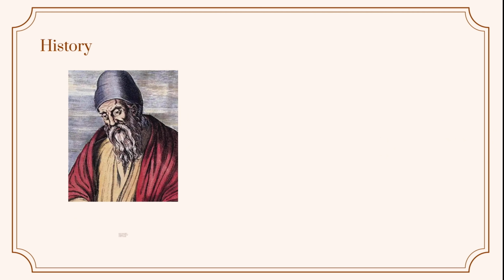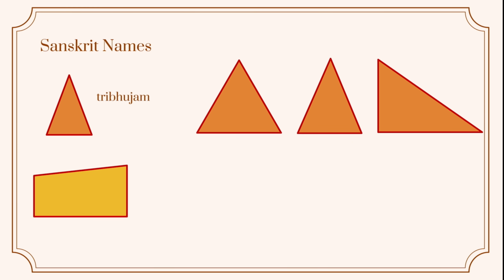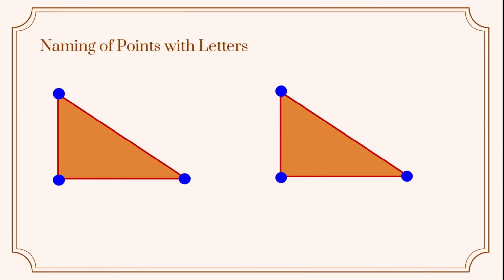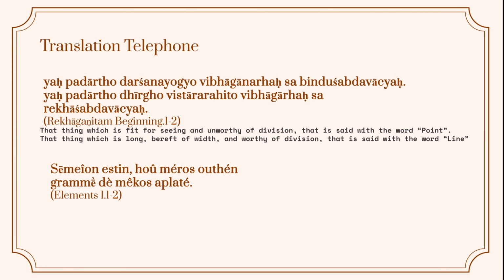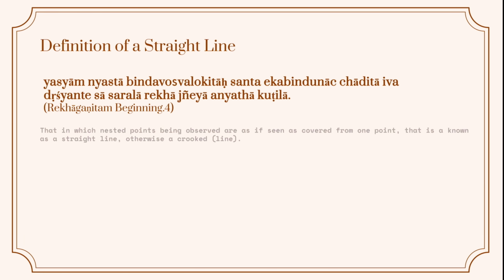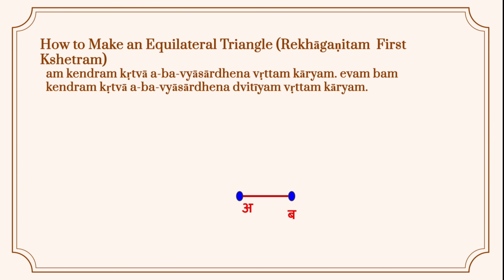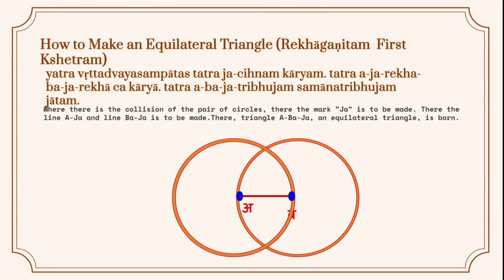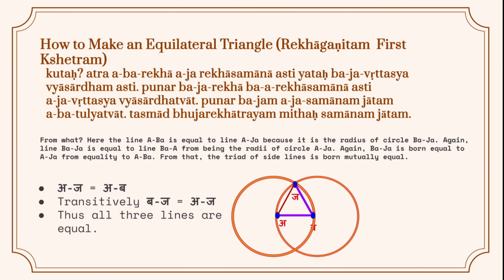Rekhaganita: Sanskrit Rendition of Euclid’s Elements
I look into the Rekhāgaṇita, an 18th century Sanskrit definition of Euclid’s Elements via an Arabic version.

I only cover the surface of it given how vast it is.